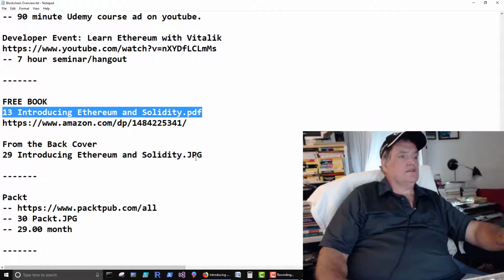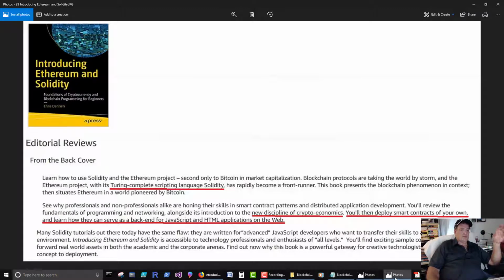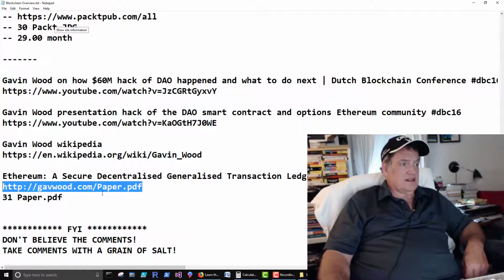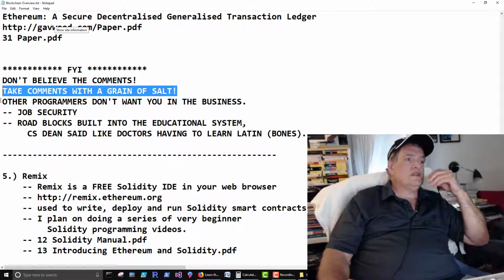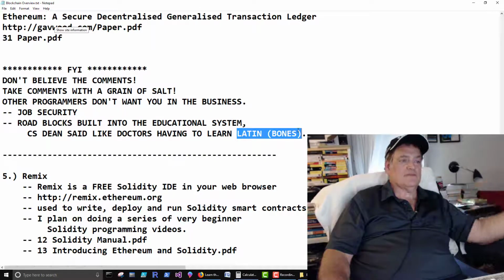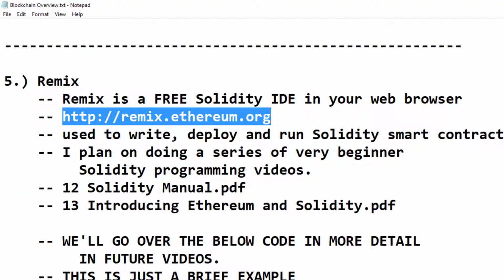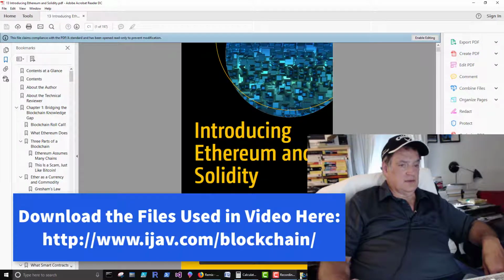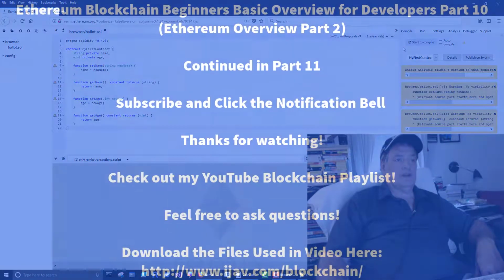Ethereum Blockchain Beginners Basic Overview for Developers Part 10 (Ethereum Overview Part 2)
In this video, we'll continue with an overview of Ethereum.